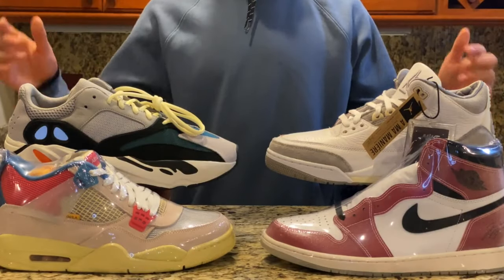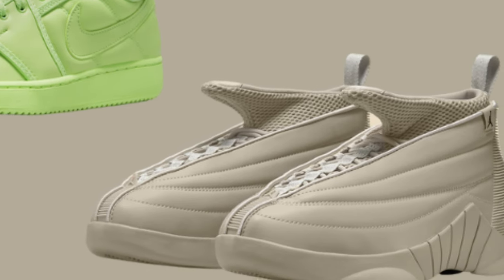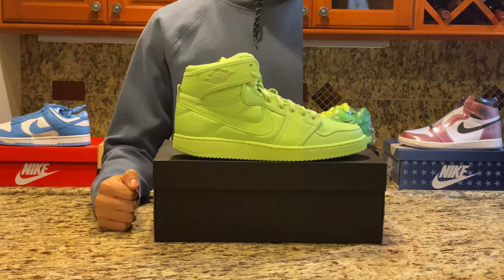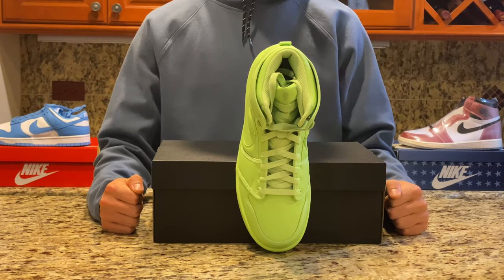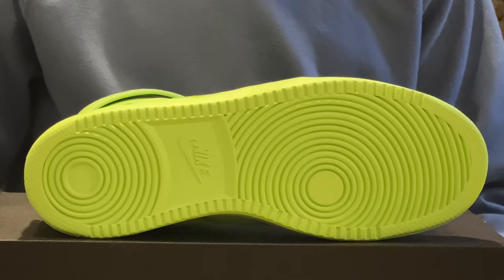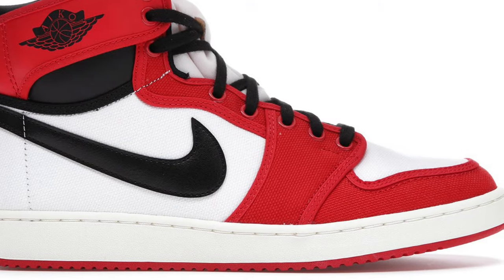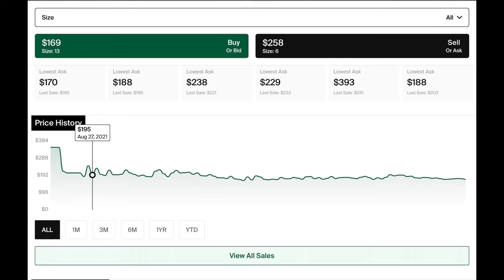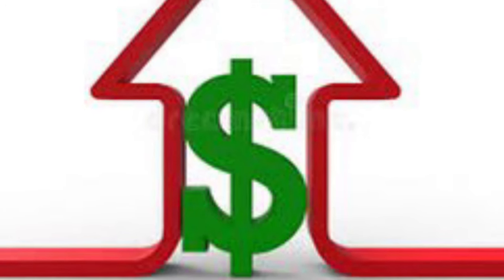Billie Eilish X Jordan 1 AJKO "Ghost Green" (UNBOXING/ON-FOOT + RESELLING)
Three Shoe One Shoe Review

Fresh look at the Billie Eilish X Jordan 1 AJKO "Ghost Green" and an in-depth analysis on reselling. In this video, we'll first look at the materials, design, and detailing of the box and shoes. Then following the deep dive into the shoe, we'll show a quick on-foot, so you can get a better understanding on how the shoe looks when worn. Finally (our favorite part), we'll discuss how prediction for how the shoe will resell in the future by comparing the colorway to other colorways, styles of shoes and overall sneaker-head sentiment. Enjoy!

Complete insight on historical prices, reselling trends and finding the best prices for the most sought after kicks.